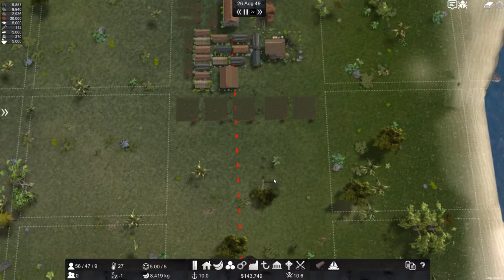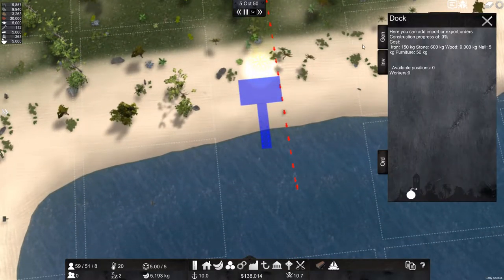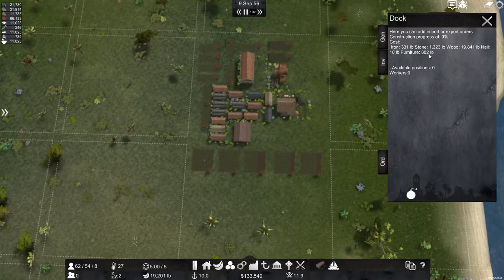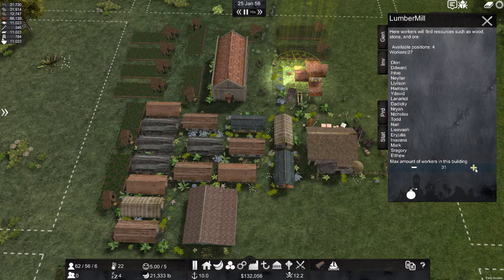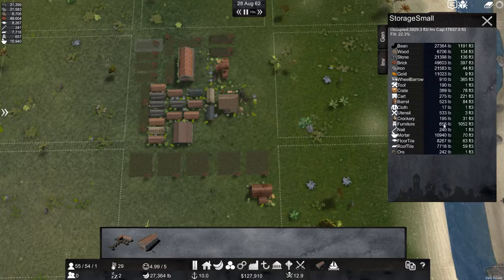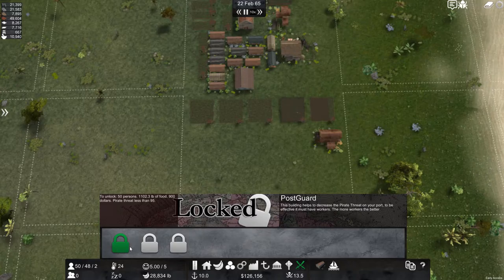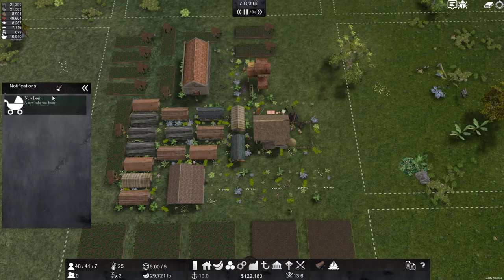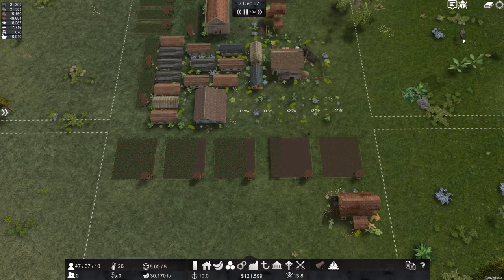SUGARMILL GAMEPLAY 4 - BALANCING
Let's talk: @OpticalOctave

During the 17th trip to the new indies when entering the Caribbean Sea, a storm awaits and takes your ship in its wrath.
After a few days waiting to see land, finally your crew and you find yourselves in this lush green island.

You must now take charge of this land and make your people thrive or all will die.
After some hard work you have managed to put together a few shacks and storage for some of the goods left by the ship wreck.
You can reconnect with the Crown to find a way back or MAYBE you want to settle in this lush warm land and make your people thrive!

WHAT THE DEVELOPERS HAVE TO SAY:
“SugarMill is a really complex, deep and long game. With early access I will be able to identify where fine tuning is needed and requested by the community. Also balancing is going to be challenged by you, as every building in the game will required real materials to be built. For example, a Bohio (Shack) needs 300KG of wood and 10KG of nails to be built. Now this needs to be perfected for every buildings in the game. Keep in mind you have to build over 50 buildings in order to reach the maximum level of town prosperity.”
“It will roughly take around 6 months to polish this game to the degree I always wanted to be. Many things needs to be refined and added to it.”
“The full version is going to feel finished and it will be heavily shaped by the most active and prominent users. Many additions will be also included in the full version.”
“At the moment the game is solid, playable and fun. Roughly eights weeks into beta testing these are the more prominent comments/feedback on the game:
- Awesome looking assets
- Deep and long gameplay
- More tools are needed

Please also be aware that the game does not feel finished at this stage.”
“As the game reaches completion and new features get added, the price might be slightly increased for the full release.”
“The community will have the last word in every decision from now on in the development of the game. I will gather users feedback and that will do my weekly schedule of items to complete, based on it. The priority will come, with the amount of times a feature is being requested by the community.

I want SugarMill to become the ultimate village building simulator. And this will become only a reality with the community involvement.”